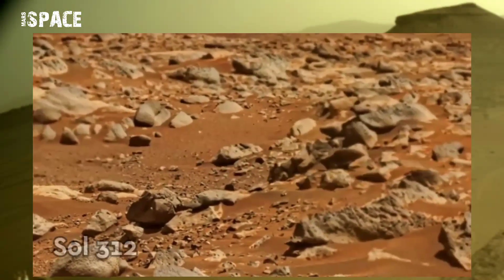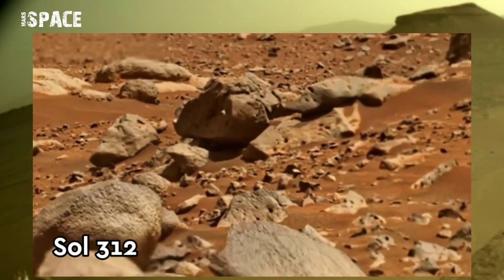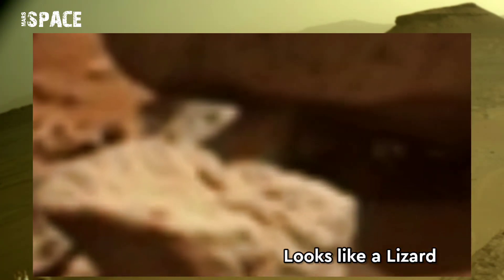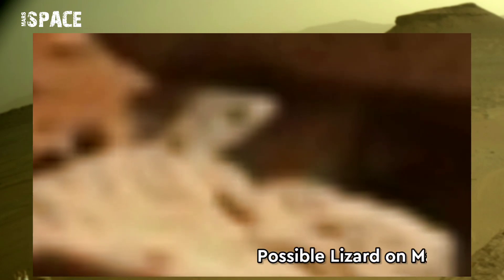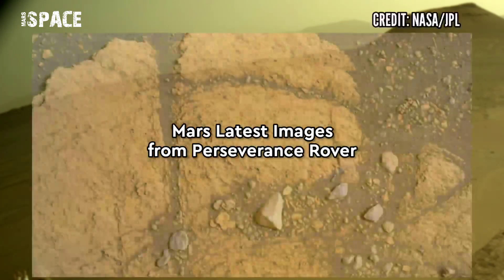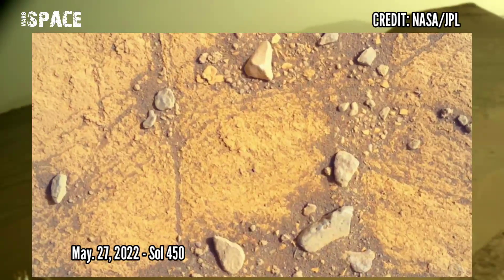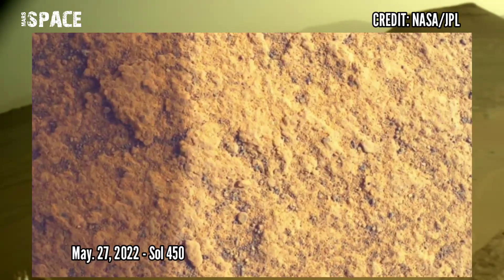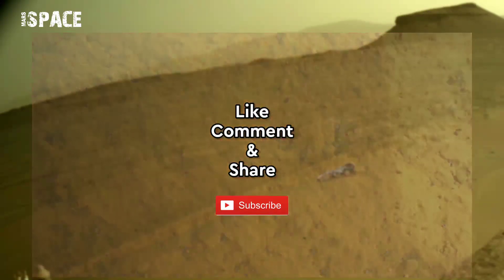NASA's Mars Perseverance Rover shared latest images on Mars surface on Sol 312: Mars New Video, Pics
in this video we have shown a lizard on Mars spotted by Perseverance Rover with latest images of mars from NASA's Perseverance rover on sol 450 of its mission.

Credit: NASA.GOV
NASA/JPL-Caltech